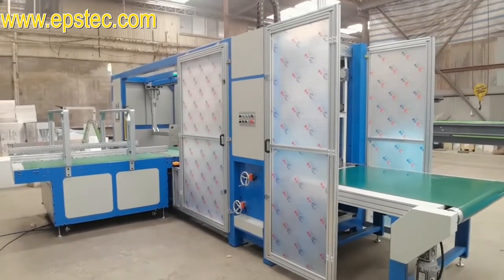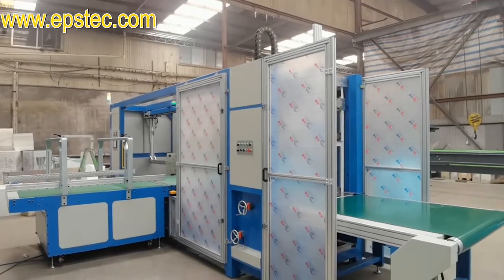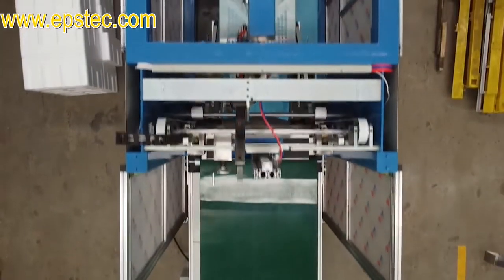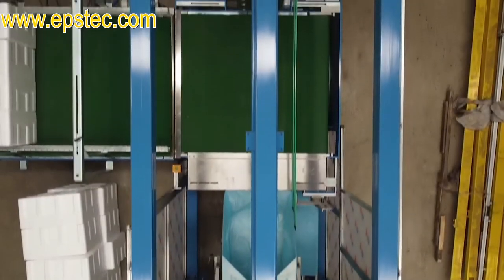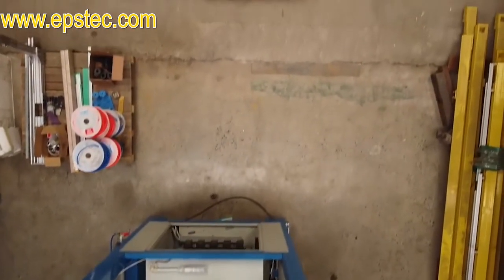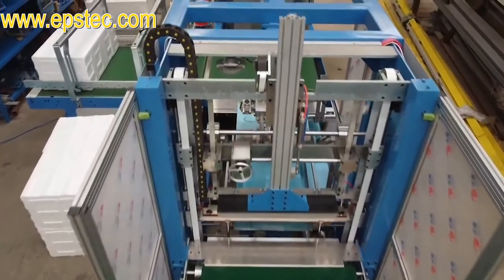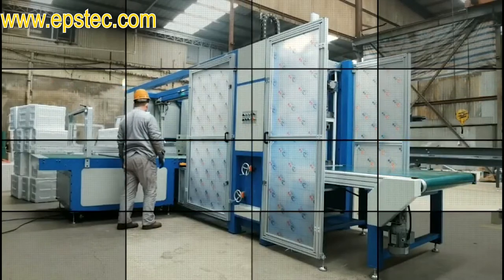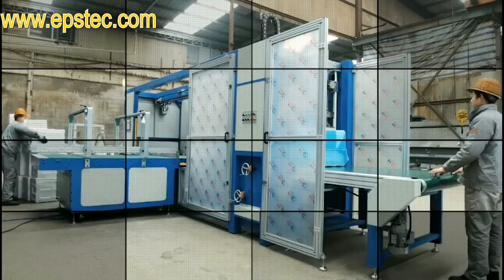6 sides EPS film package machine testing video before export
Why do we need to test the 6 sides packing machine with PE film and EPS box before export?

There have 3 reasons:

1) Make sure the machine movement  and program are both ok
2) Due to COVID 19, customer can not visit China to check the machine personally, so we will do an online Video Inspection
3) Making Training video

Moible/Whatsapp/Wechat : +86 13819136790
Skype:fionaying